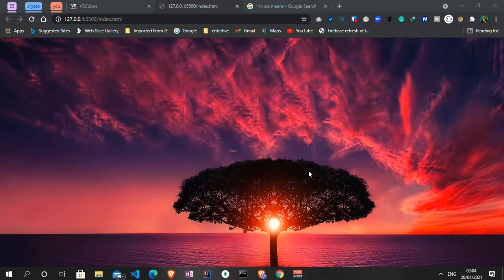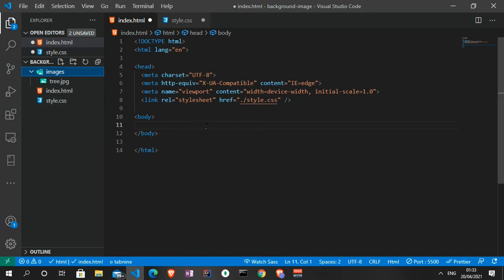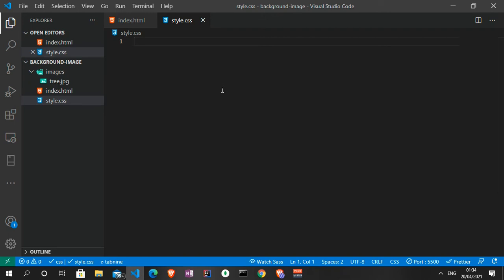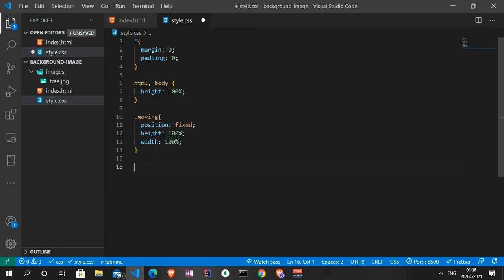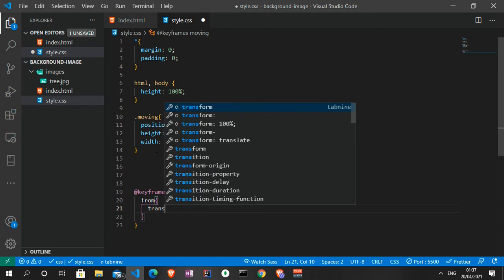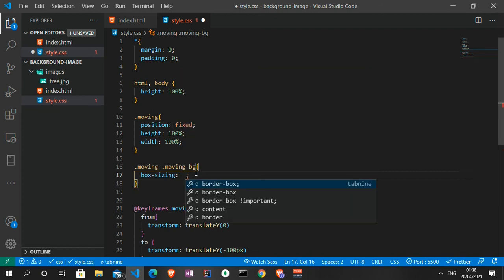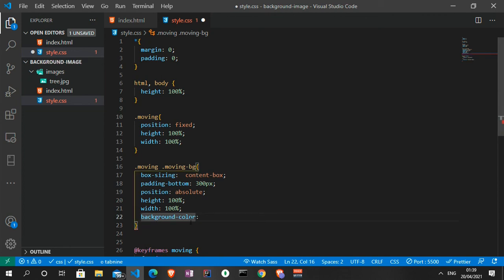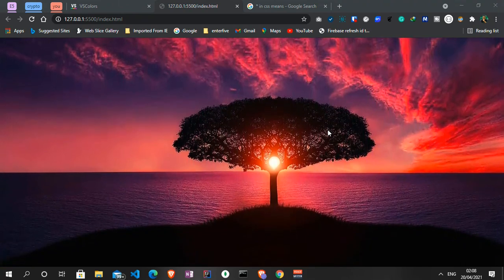Amazing Moving Background Image Using Just HTML & CSS Animation Keyframes #1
In this video, I will show you how to create an amazing moving Background Image with Html and CSS3 Animations with keyframes.

According to w3schools "The @keyframes rule specifies the animation code.
The animation is created by gradually changing from one set of CSS styles to another.
During the animation, you can change the set of CSS styles many times."

TimeStamps:
Intro - 00:00​
01:45​ - Started Working on HTML File
02:33​ - Started Working on CSS File
08:25​ - Show Results of Moving Background Image on the Browser
08:47​ - Outro.